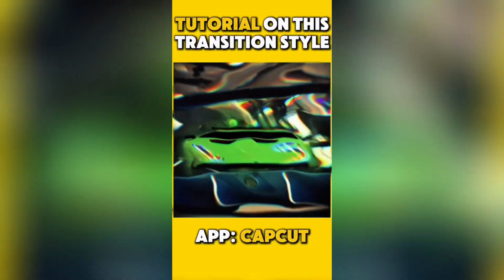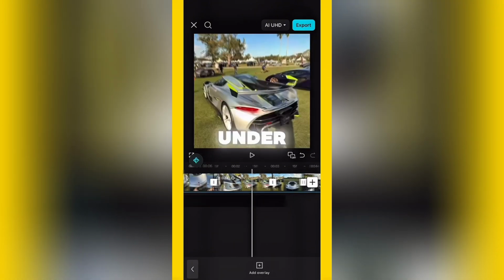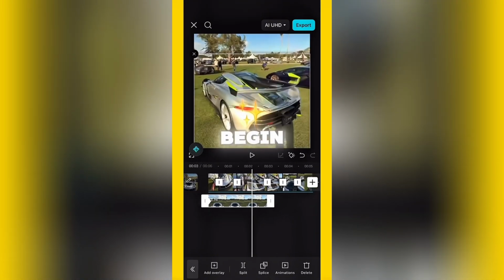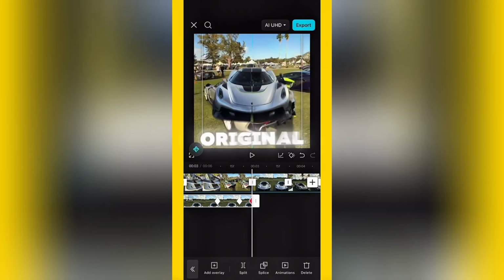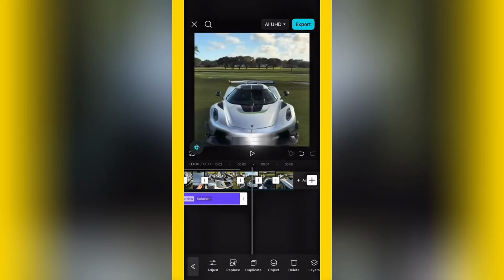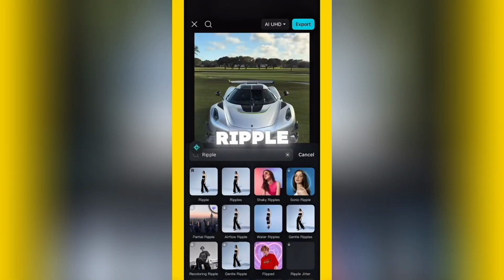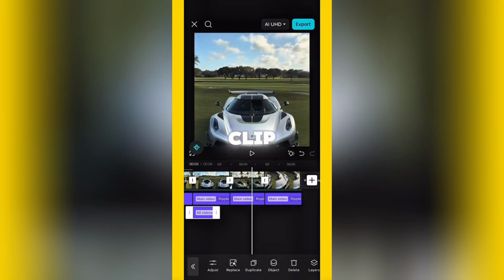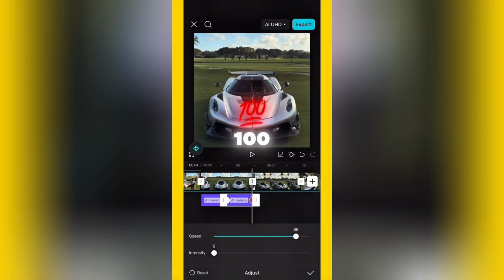"Stop making boring car edits. Try this instead."💥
Whip Pan & Masking Car Transition Tutorial 🚘🔥

Want to make your car edits look like a $10k commercial? Here is the full breakdown:

📌 STEPS COVERED:
1. Speed Ramping (100% to 400% on the approach)
2. Masking the car body frame-by-frame
3. Motion Blur & Whip Pan overlay setup
4. Color Grading (Dark moody look + high contrast)

🎵 Track/Audio: [Artist Name - Track Title] (Speed Up Version)
💻 Software Used: CapCut Pro / Adobe After Effects 2024
🎥 Camera Gear: Sony A7IV + 35mm f/1.4 + CPL Filter

Grab the shake presets & SFX pack used in this video!